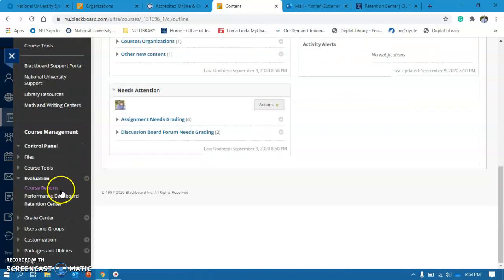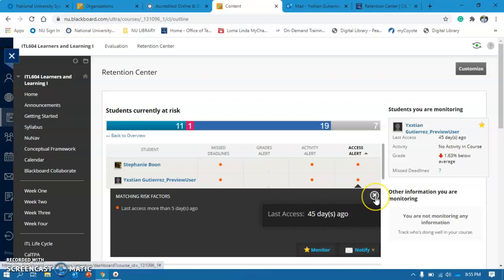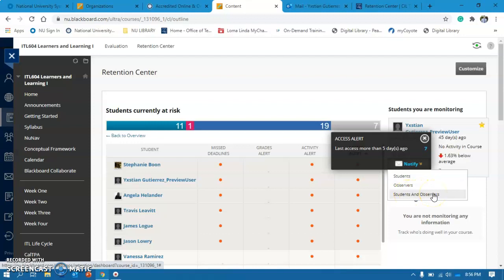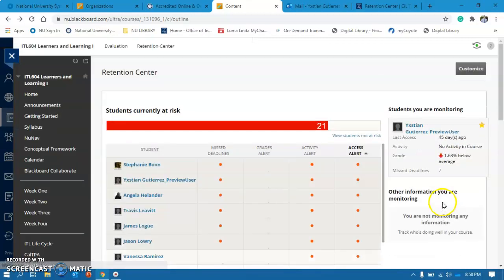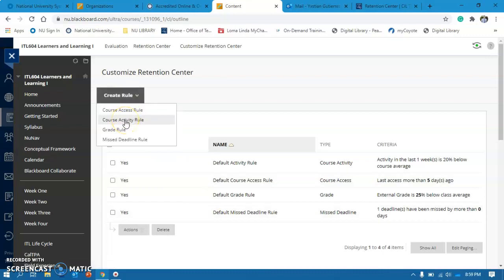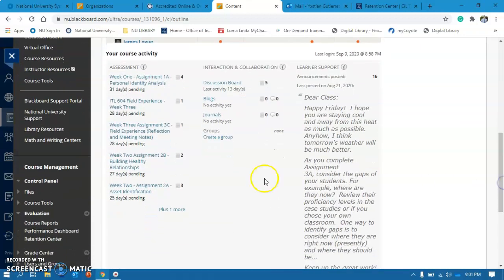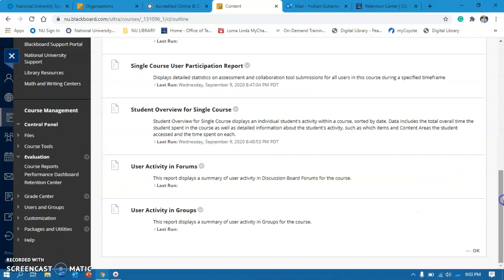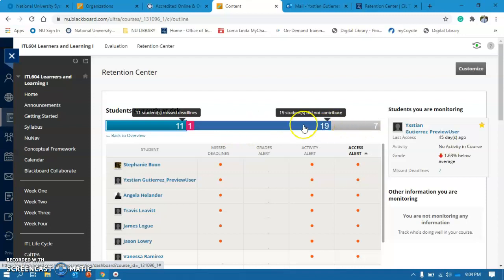Retention Center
Overview of Retention Center